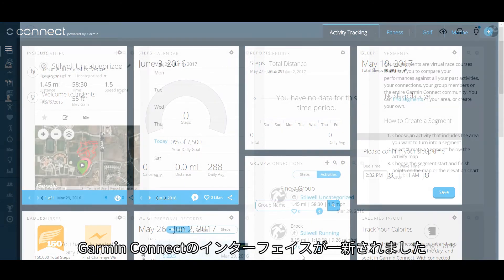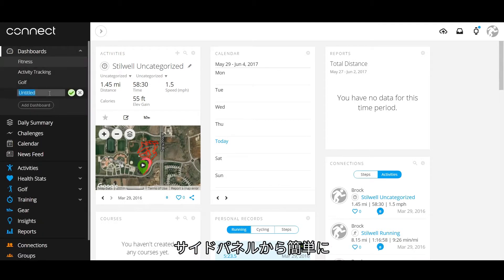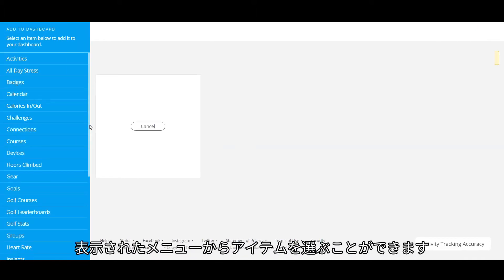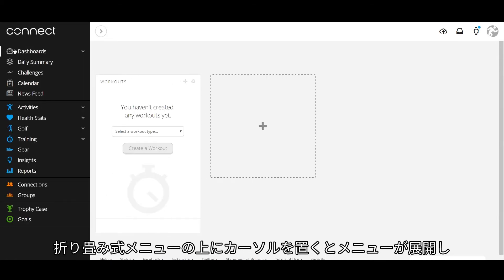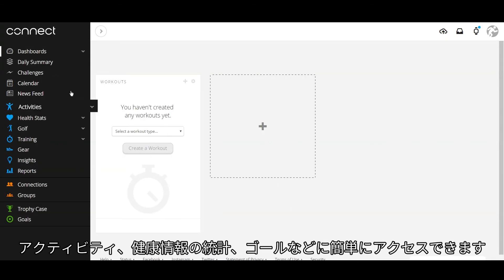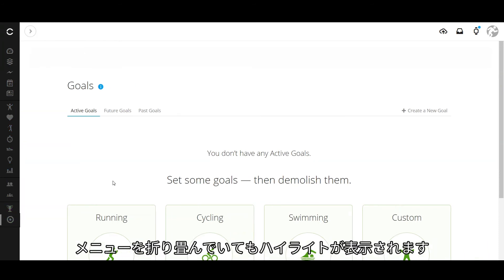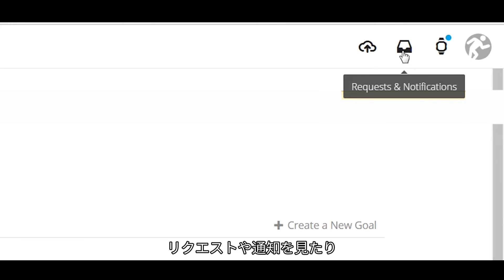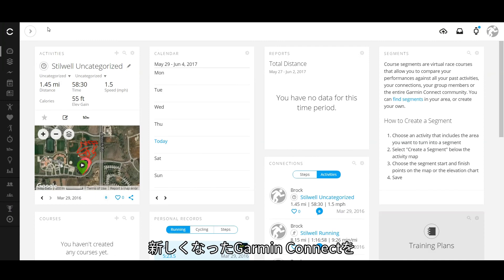【操作方法】 Garmin Connect: ダッシュボード更新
Garmin Connectダッシュボードの最新アップデート情報をご紹介します。